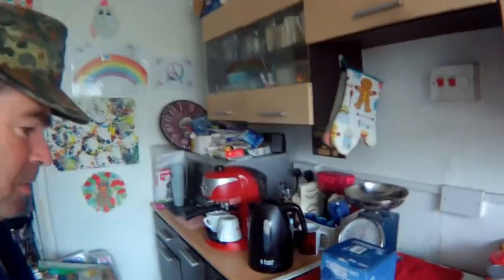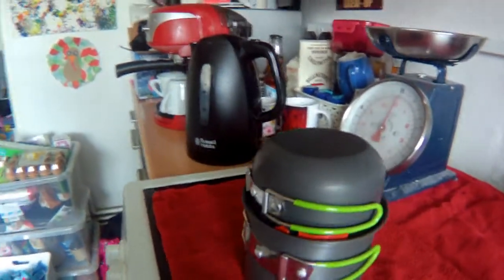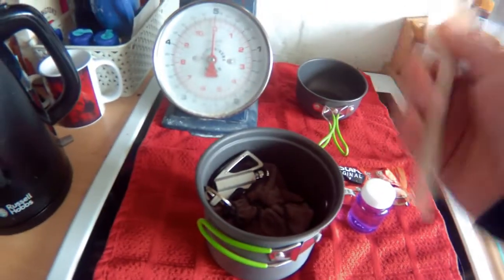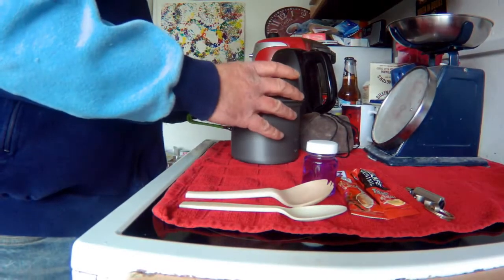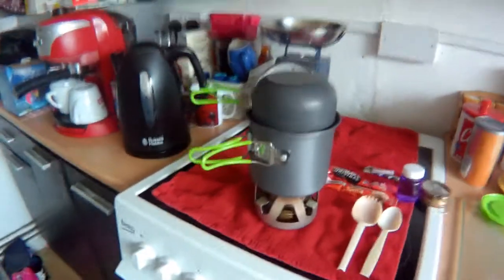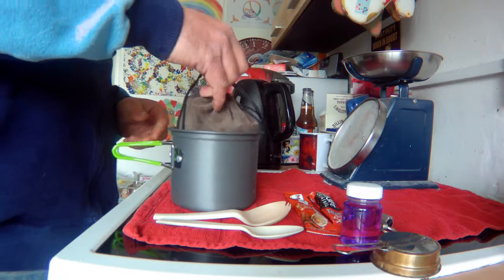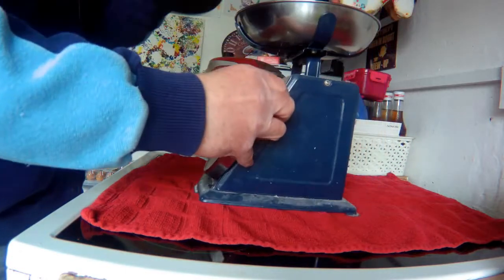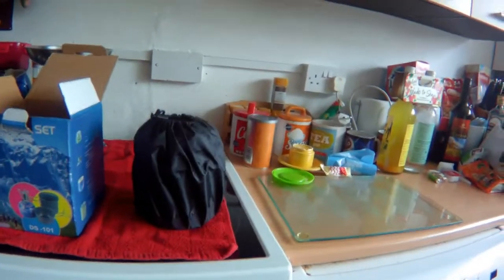Adventure Backpack Mini Cook Set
The latest bit of TwEx Kit, hot off the post van gets a review and some useful additional kit fits neatly inside a light weight self contained brew kit. Heavy space consuming gear is no longer the only option. Lets check it out